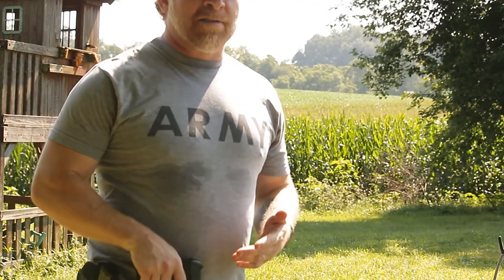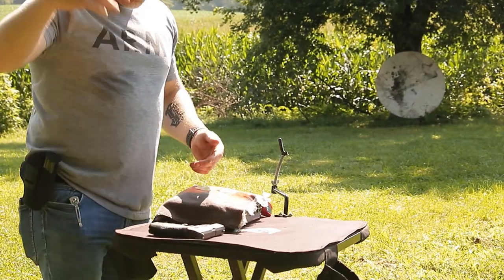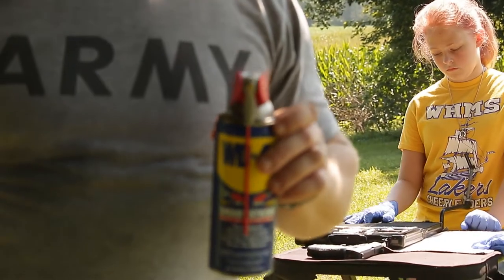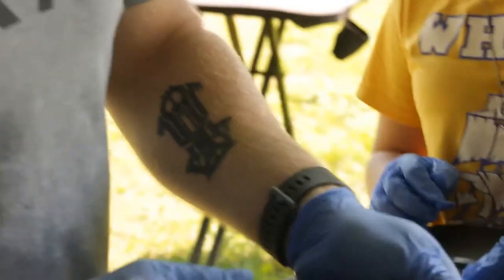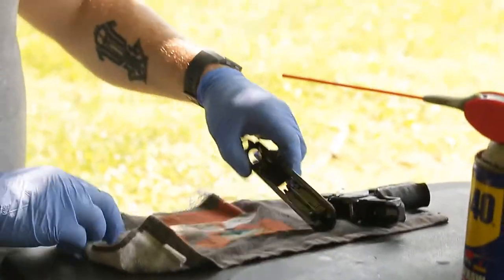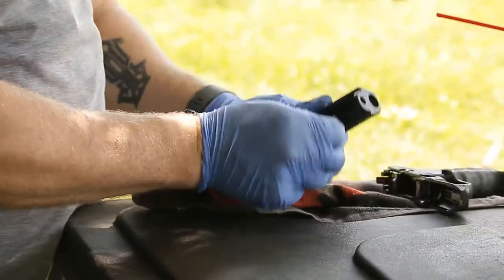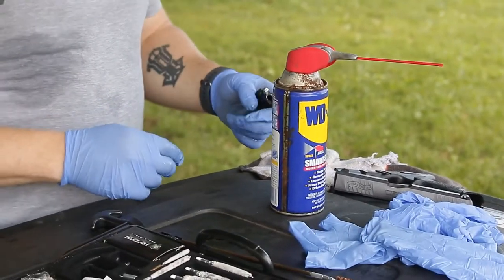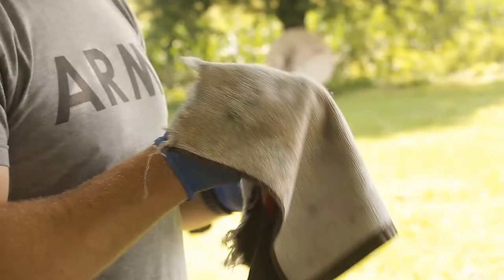Field Stripping, Cleaning, and Re-Assembling Walther Creed 9MM Semi-Automatic Pistol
My dad, Kentucky Sapper, walks new firearms owners through field-stripping, cleaning, and re-assembling their Walther Creed.  My dad is a US Army combat veteran who graduated the Special Forces Urban Combat Course as well as the Sapper Leader Course.